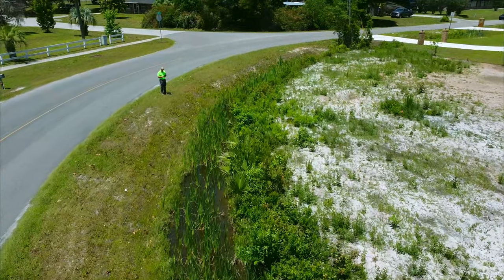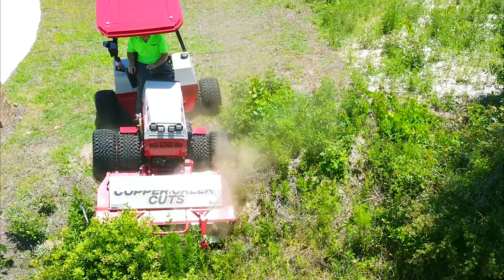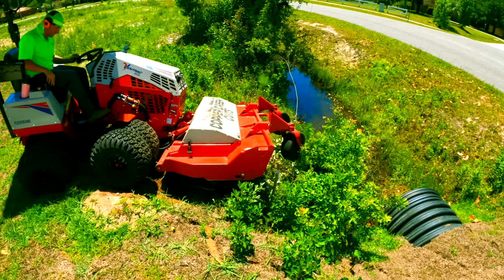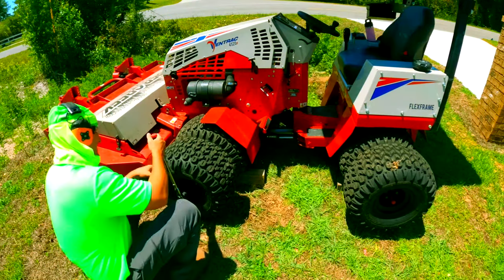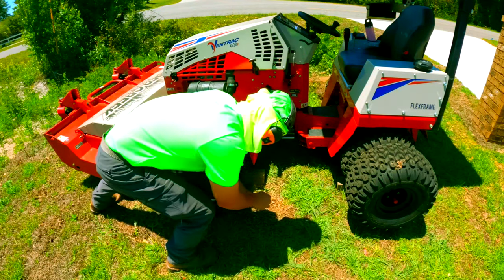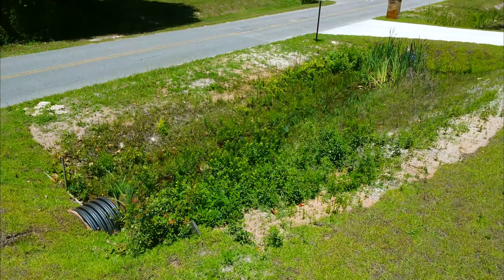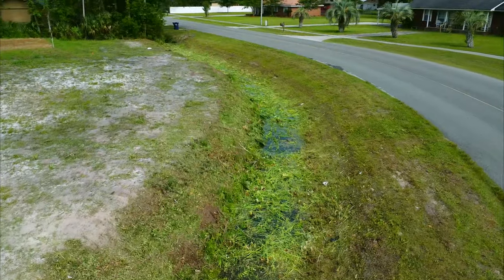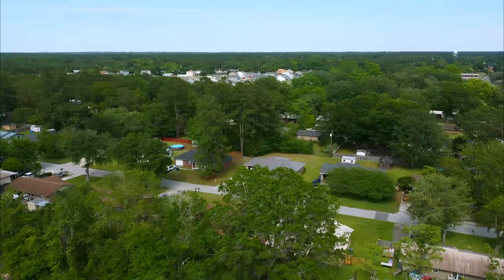Clearing A LONG Ditch (Short Version With Commentary)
The short version with more music and some commentary on this job you may have seen a full length video on.